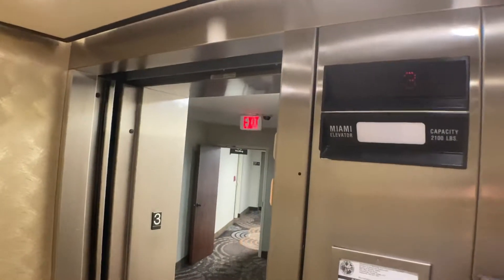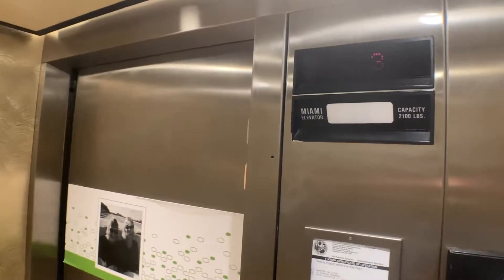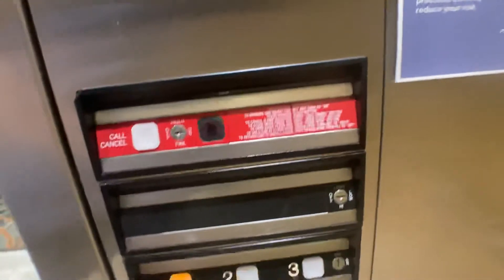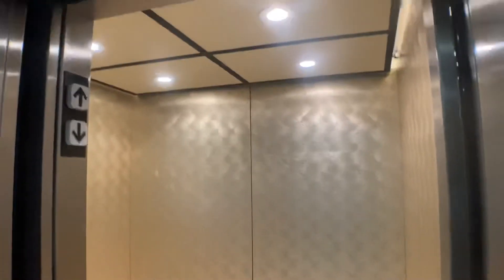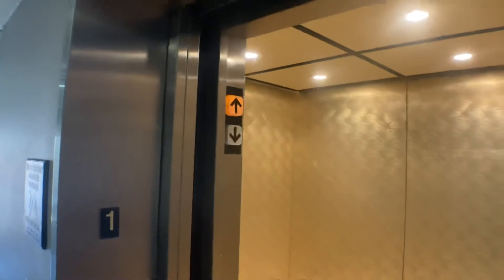Miami Dover Hydraulic Elevator At The Hampton Inn St Augustine Historic District In St Augustine FL